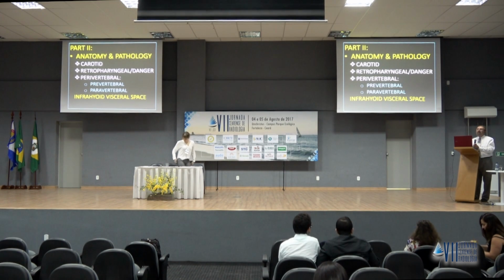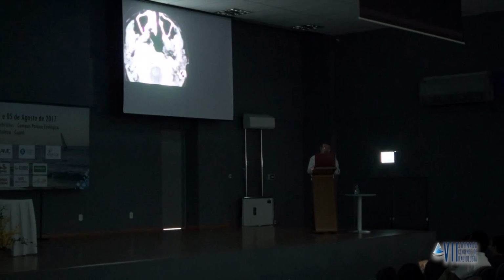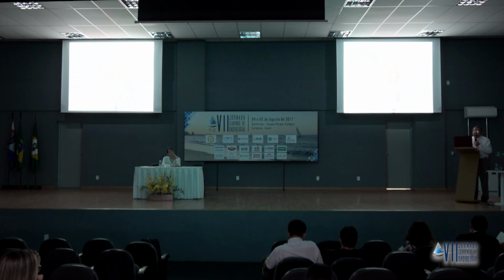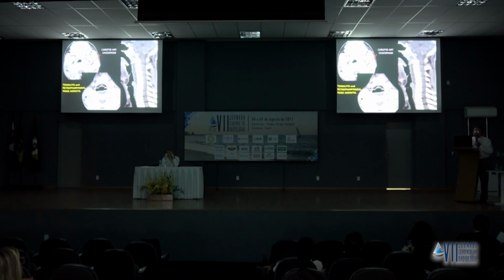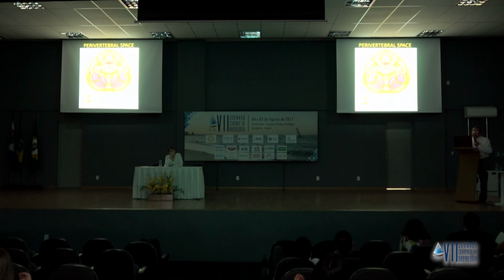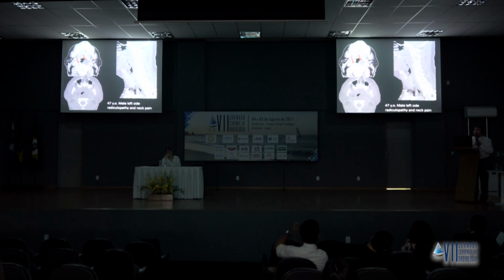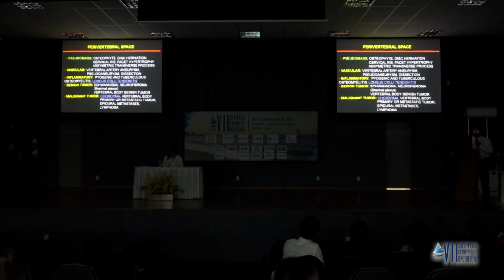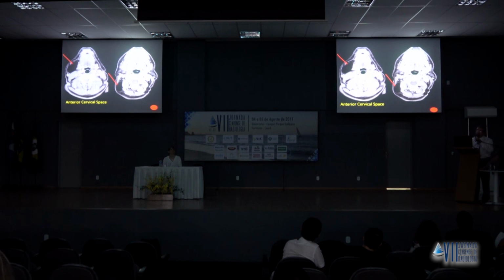Dr. Samir Noujaim - Spaces of the Neck Part II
Ciência do Povo, VII, Jornada, Cearense, Radiologia